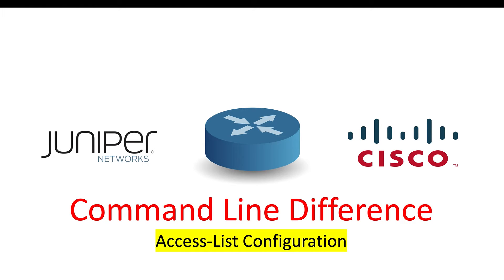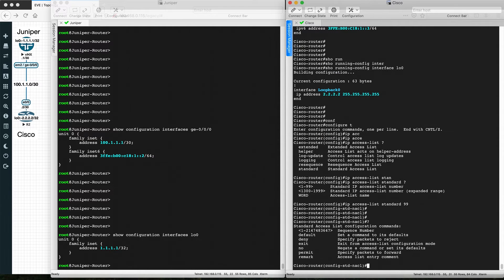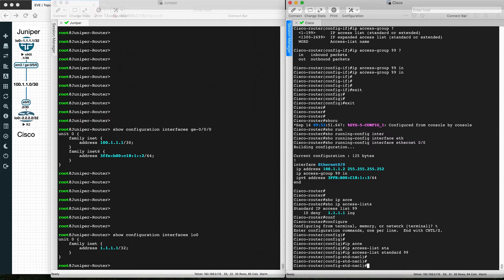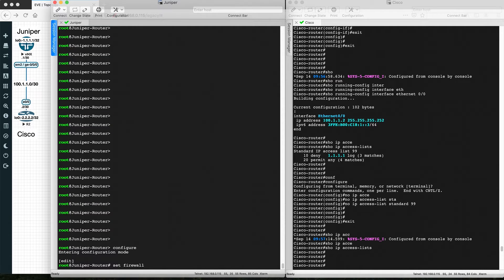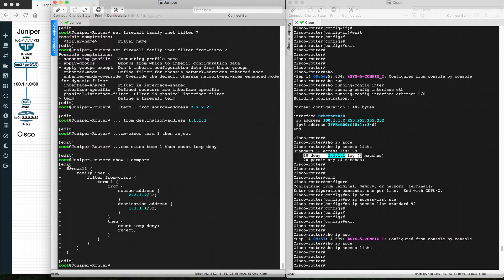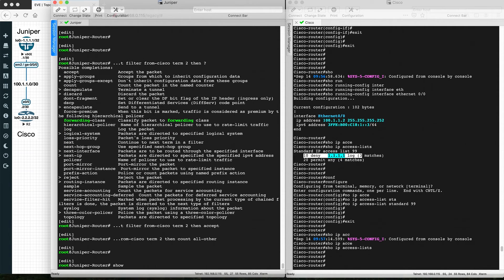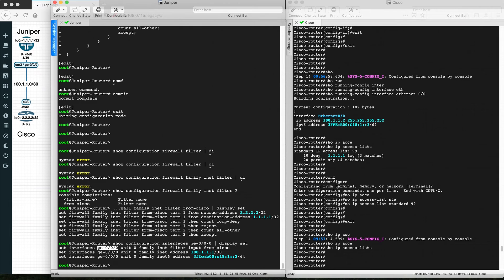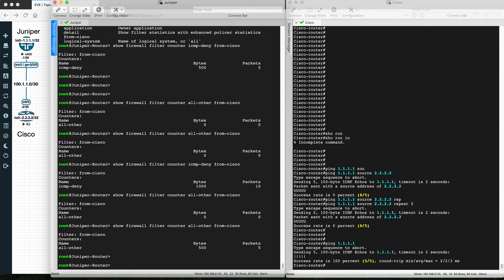How To configure Access-List(ACL) | Juniper Vs Cisco | CLI Difference-Basic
If you are having challenges regarding CLI understanding and configuration related to Cisco and Juniper devices, then this video is for you.
In this video i will show how to configure access-list(ACL) configuration on Cisco and juniper device(router) interface connected to each other and will show how the command line(CLI) is different on both the devices.

Access-list or firewall-filter configuration on Juniper and Cisco devices.

Keep Learning!😊